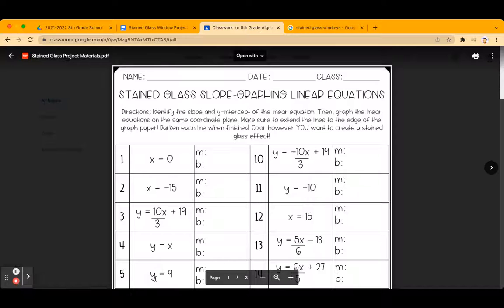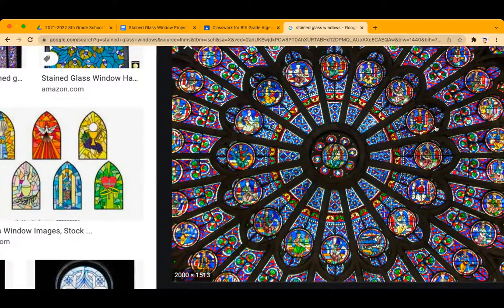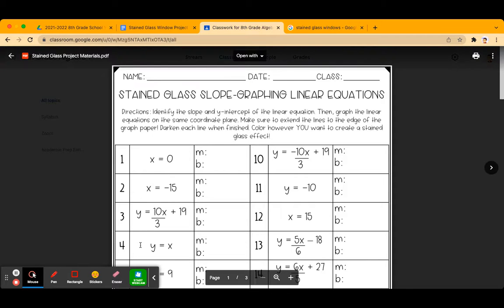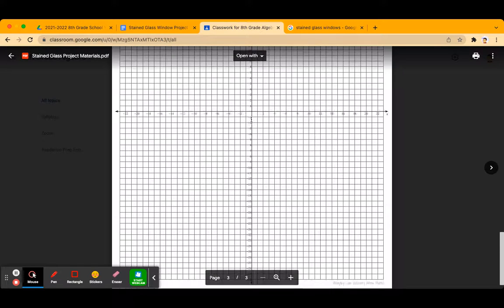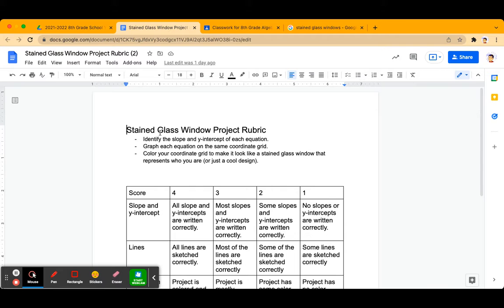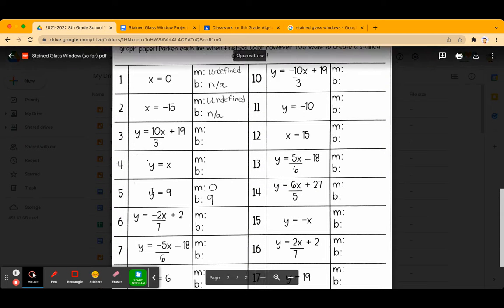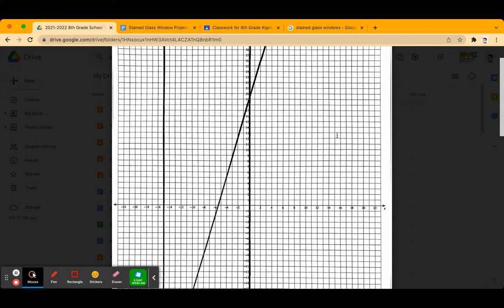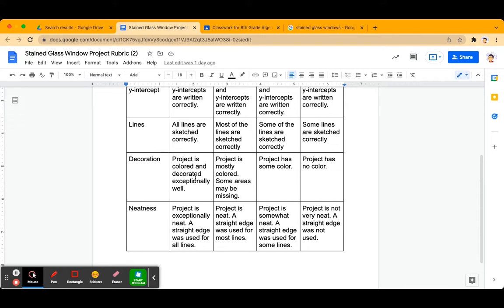Stained Glass Window Project